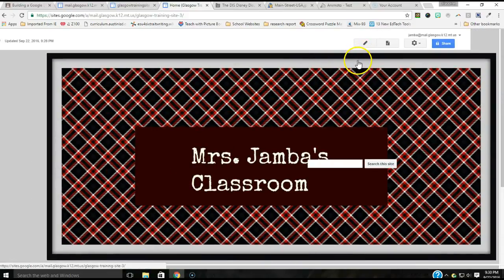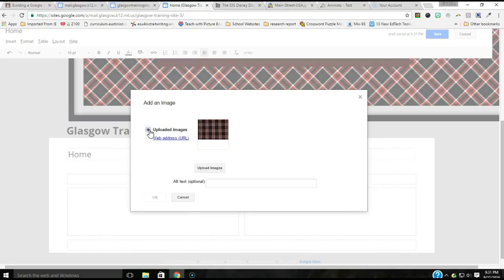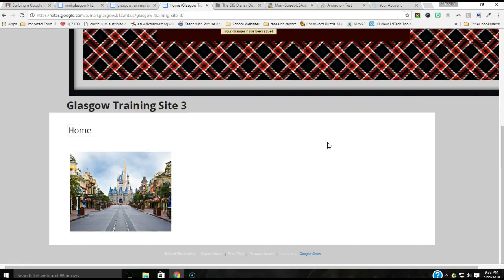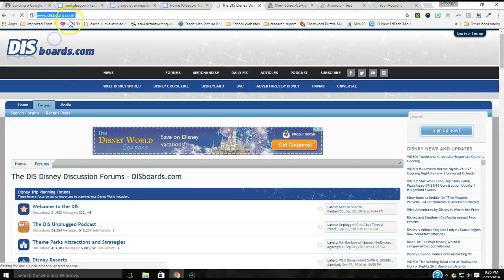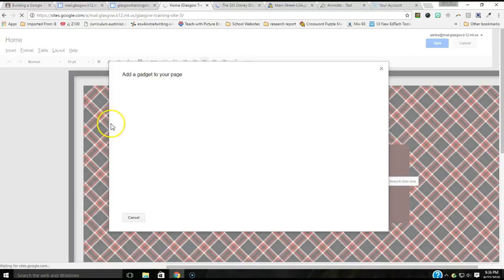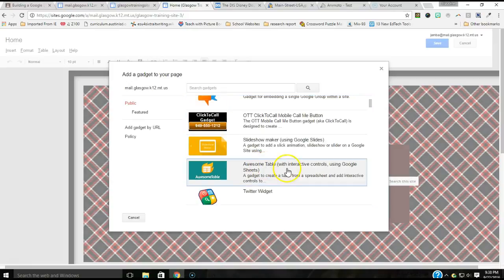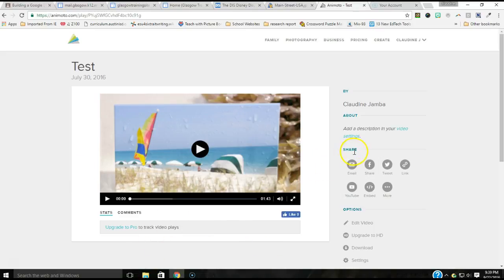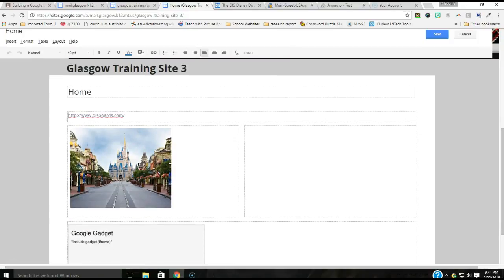There's No Place LikeHome Part II